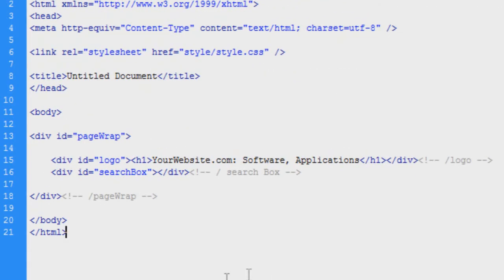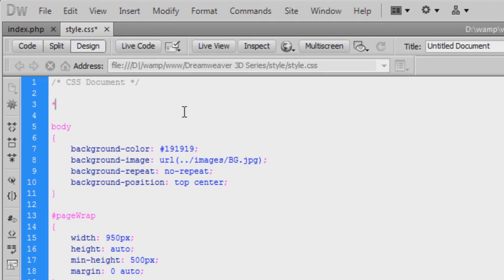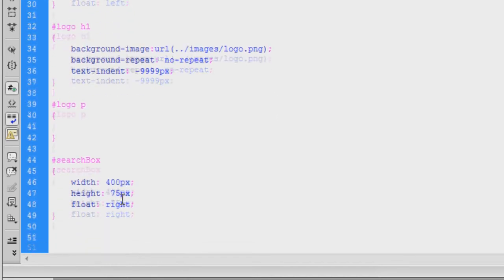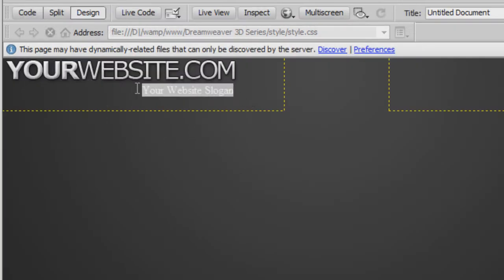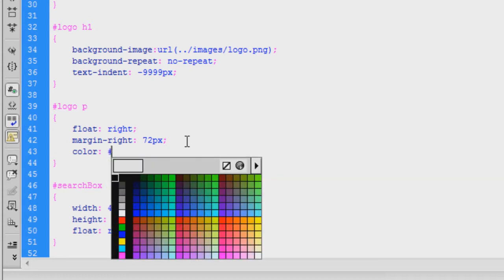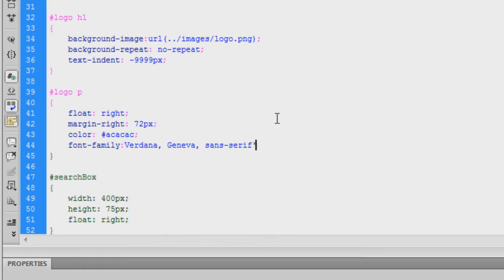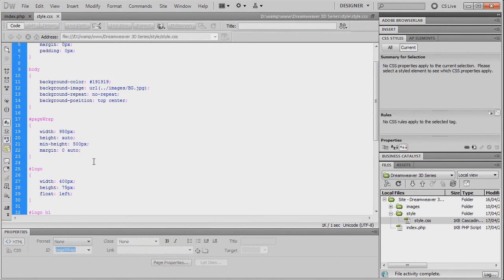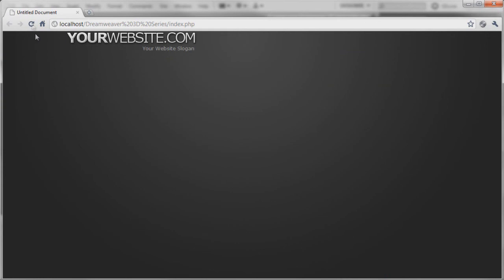DREAMWEAVER 3D #5: Building the Search Box